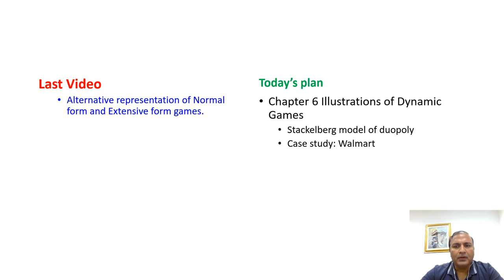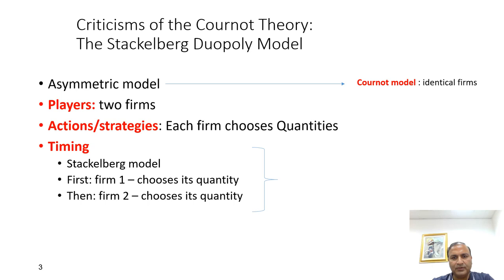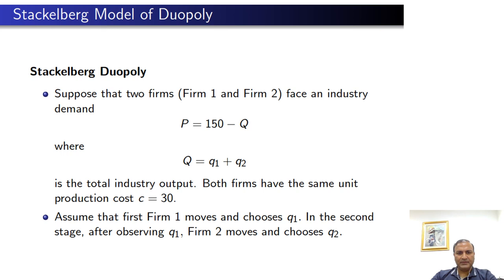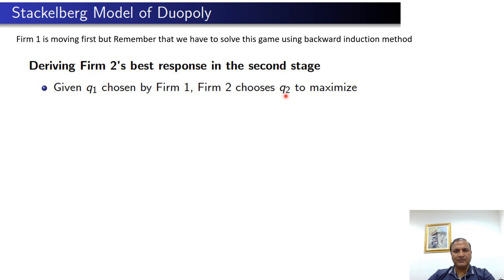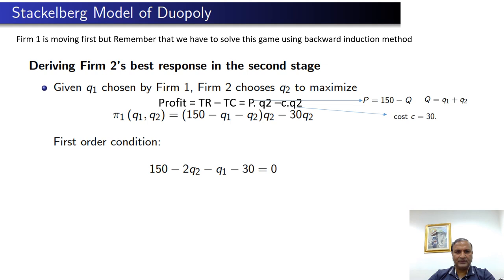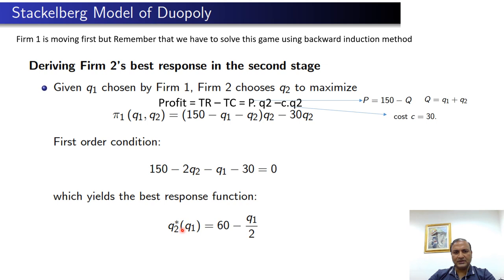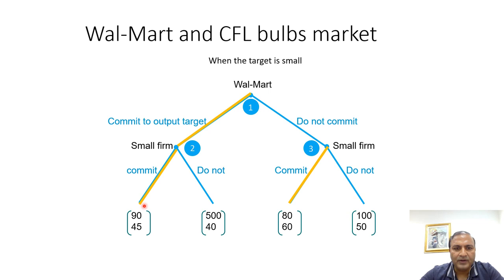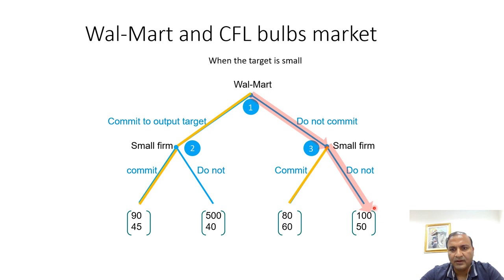6.1 Dynamic games: Illustrations from economics, Stackelberg Model of Duopoly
6.1 Dynamic games: Illustrations from economics, Stackelberg Model of Duopoly. We compared the Cournot model with the Stackelberg model. We also discuss a case study of Wall Mart.